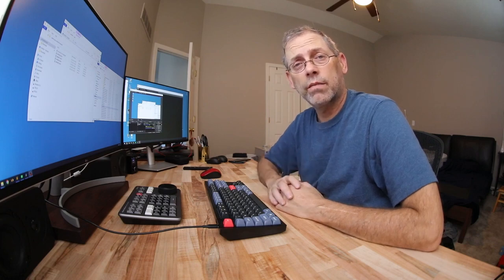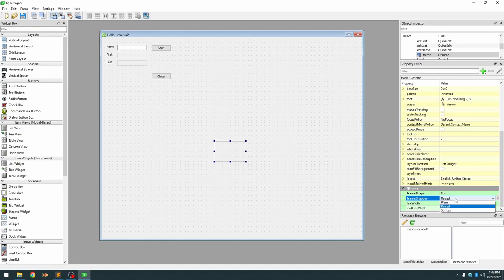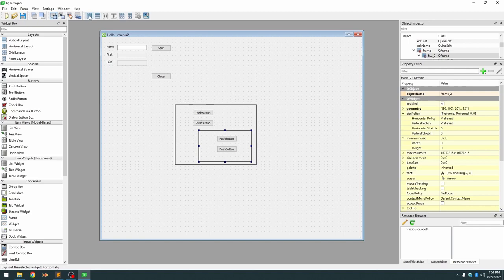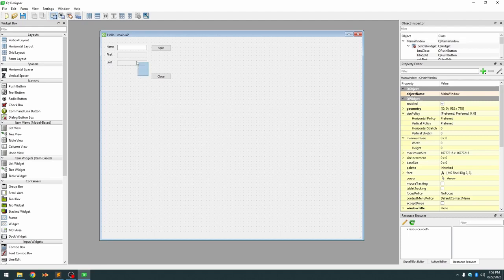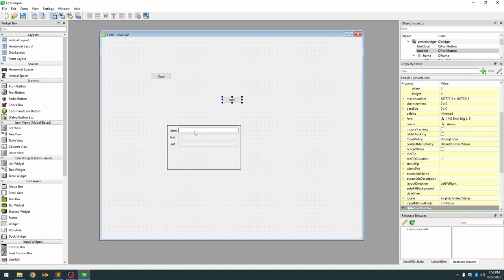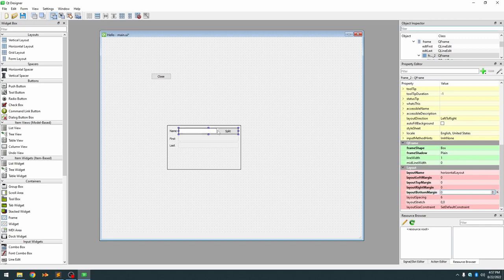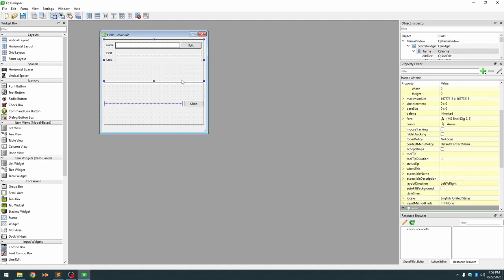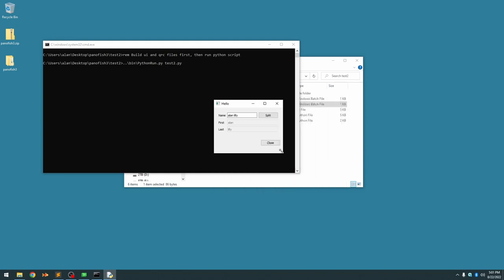3. Python PyQt Containers and Layouts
The trickiest part to learn when you want to build a GUI with PyQt and Qt Designer.

Many people comment how my calm voice and relaxing demeanor reminds them of Bob Ross.